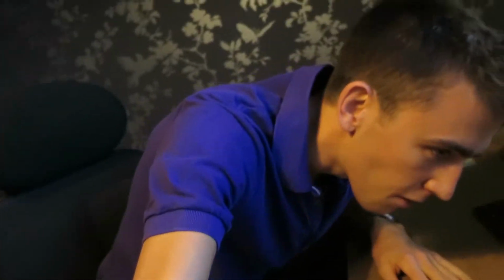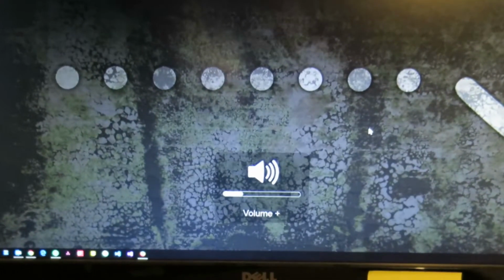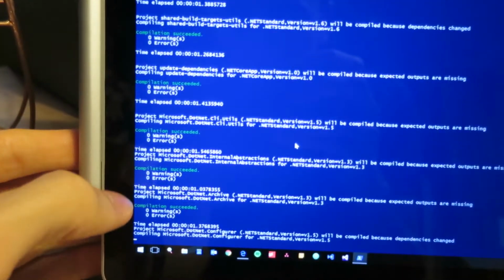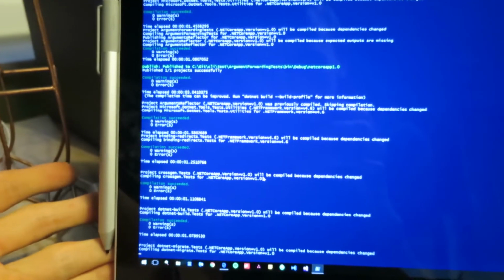API Hunting (31.10.2016) Day 1919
Today was an exciting day of trying out new things, as we drove into work nice and early for a day of further refactoring and pushing hard in that respect!

I ended up leaving early since I took a shorter lunch because my laptop decided to nuke its own battery in an attempt to update itself! So I came home and I was working diving through some APIs for the dot net compiler. But turns out there isn't one, it literally just wraps around the MSBuild process, and doesn't have any kind of DTO or anything :( So I have to move on and wait for the actual MSBuild API to be migrated into dot net core.

Otherwise though, we went shopping, and looked after Graham! But that was about it :)